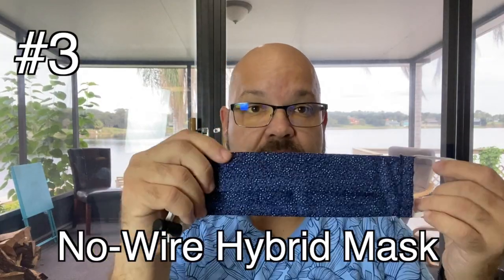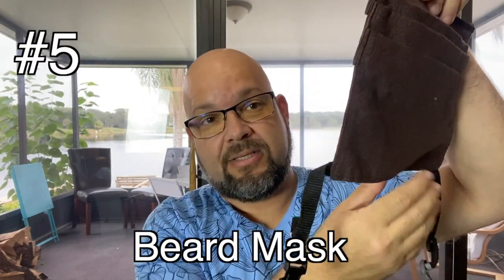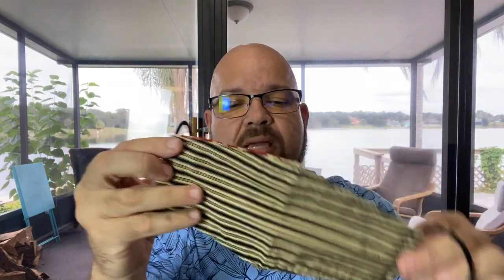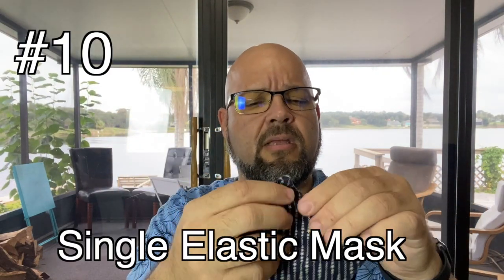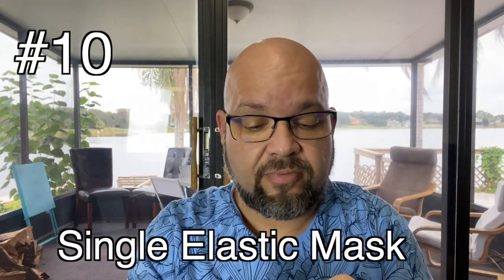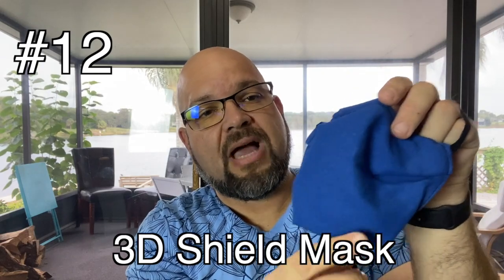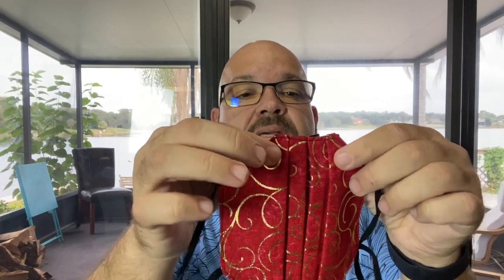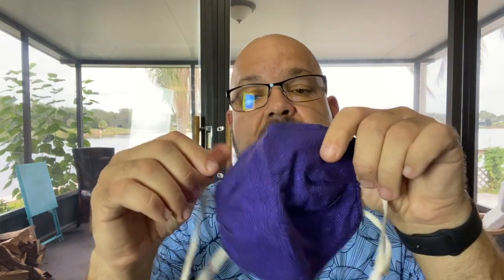Expert Mask Maker Chooses Favorite Mask Designs!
Hello Shiny Crafty People and welcome back!

Today, I'm answering the most common question I get:  What is my favorite mask?

I start with the one I've made that I like the absolute least, and then go from there!  Check out all fifteen!  The ones at the end of the video are my favorites!